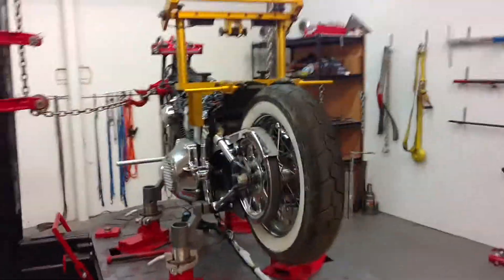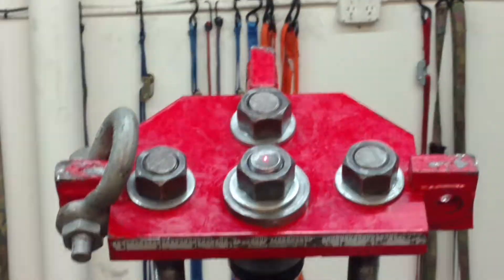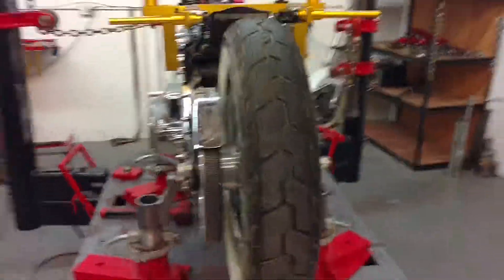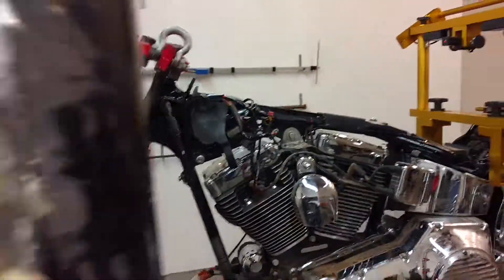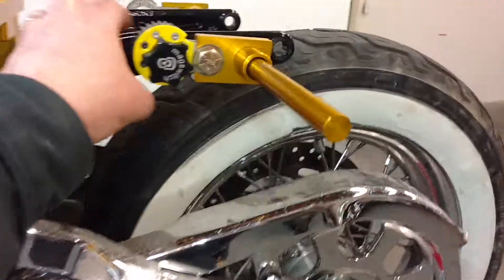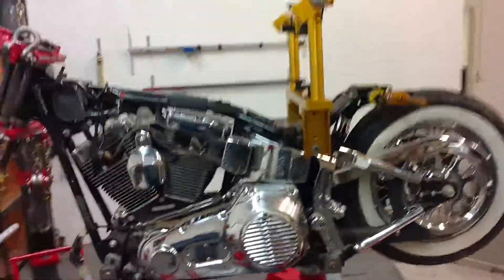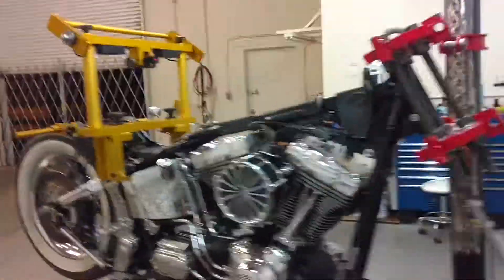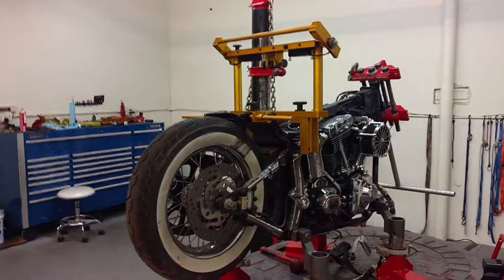Harley Davidson frame repair on a Soft Tail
Frame damage caused by a deer is repaired